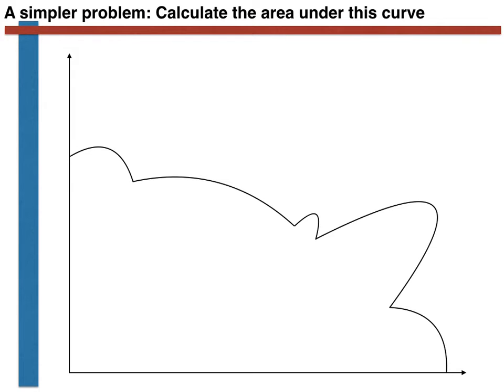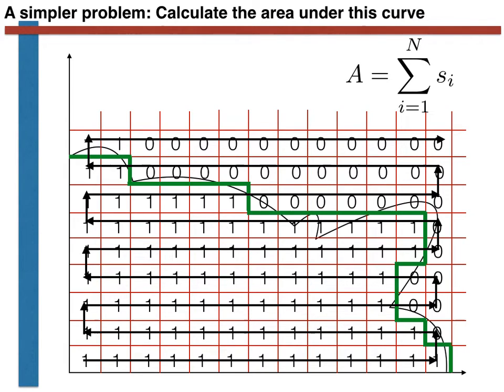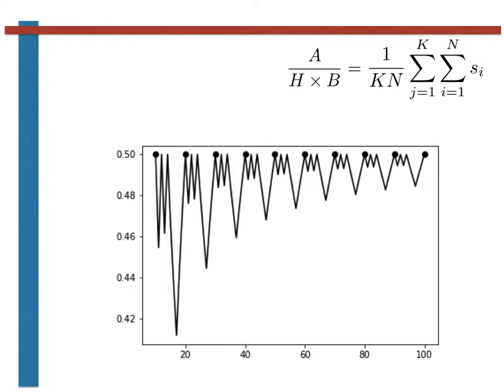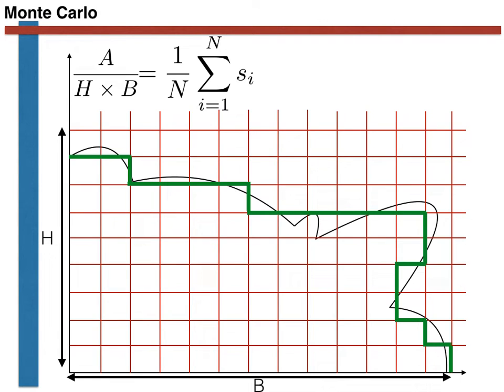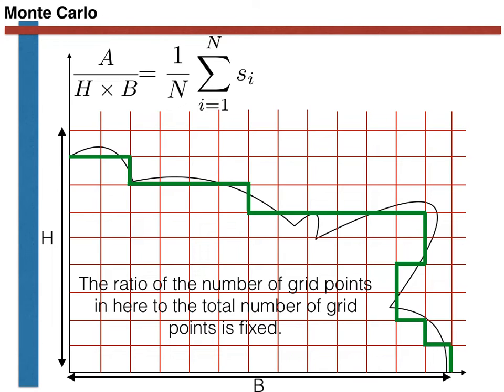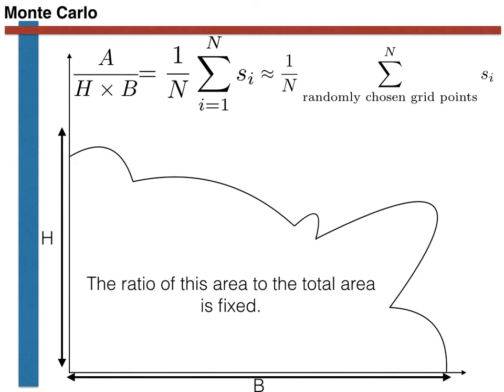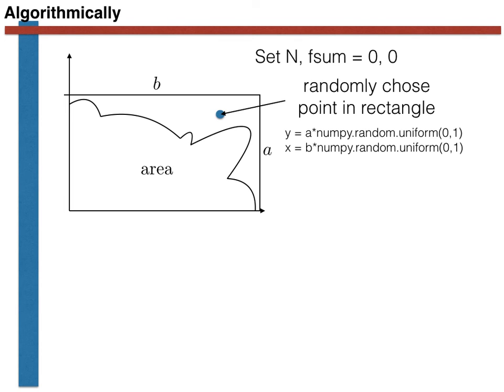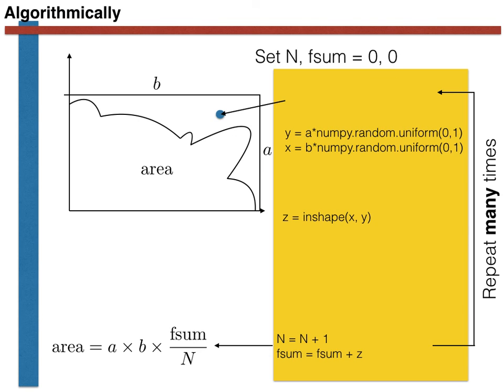Using Monte Carlo sampling to calculate integrals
This video is part of the exercise on Monte Carlo integration that can be found